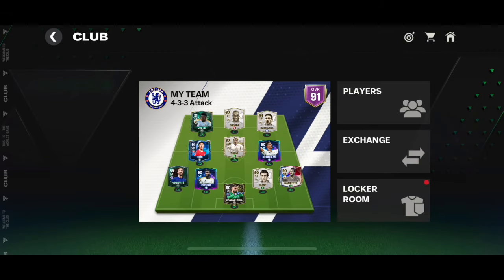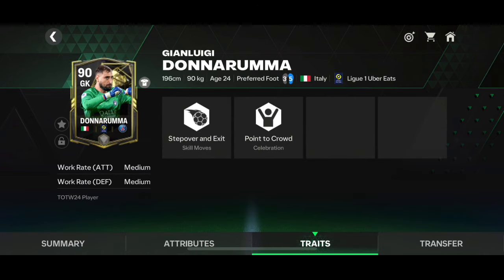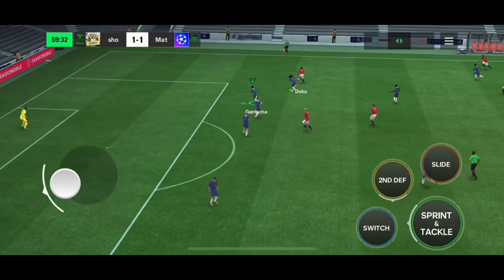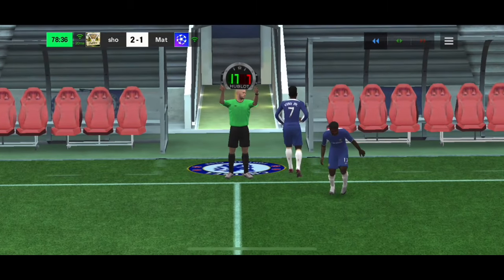90 RATED DONNARUMMA GAMEPLAY REVIEW FC MOBILE 24 TOTW